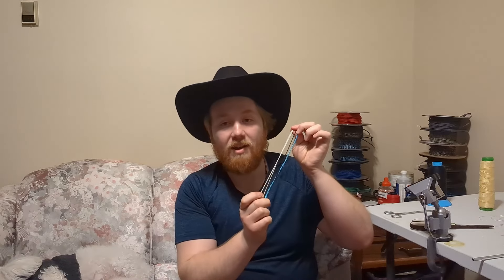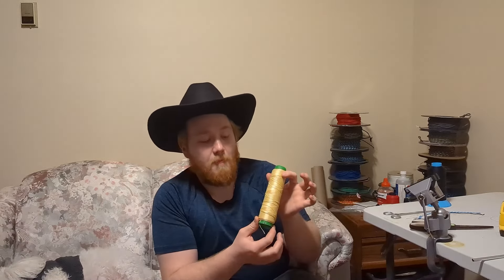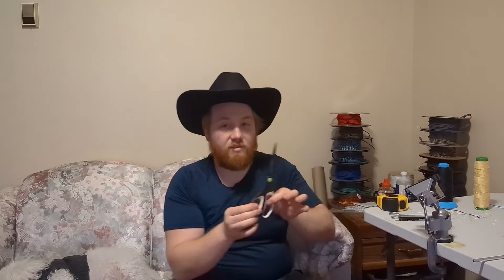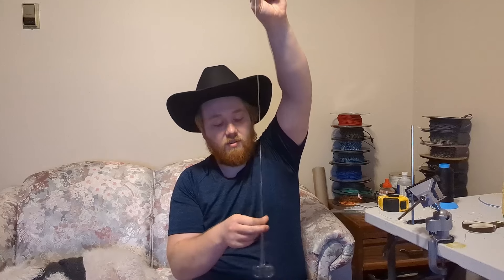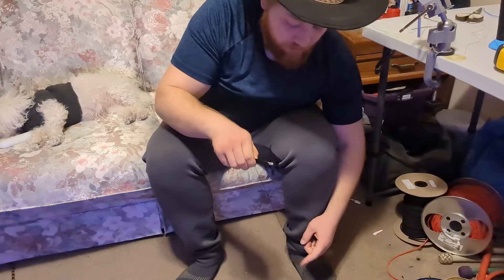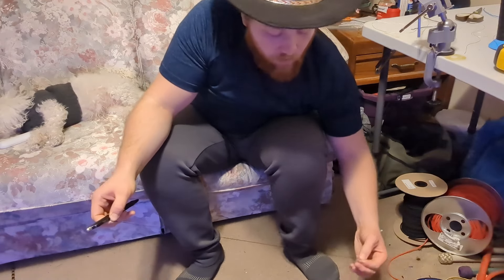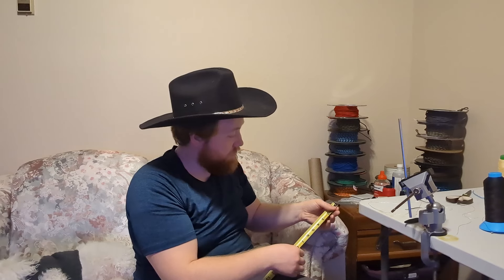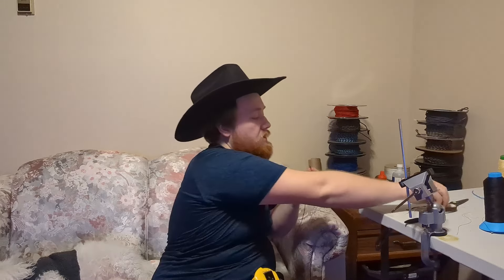How to make whip crackers (materials and steps)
Here is your step by step guide for how to make whip crackers. Here I show you 2 mothods to help you make your very own crackers at home. also listed in the description are the materials and tools I use in the video. please enjoy, and subscribe for more whiptastic content!

Tools:
Tape Measure

Materials:
Twisted Kevlar String
#69 bonded Nylon Thread